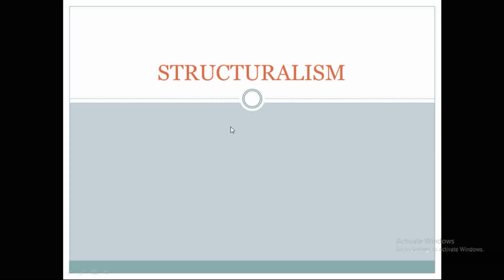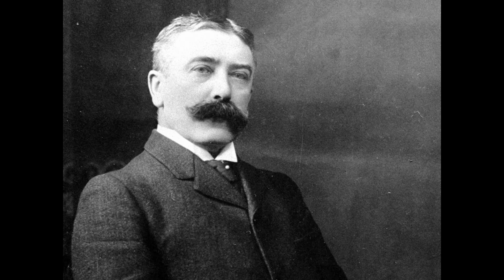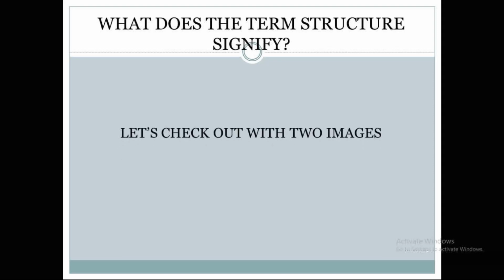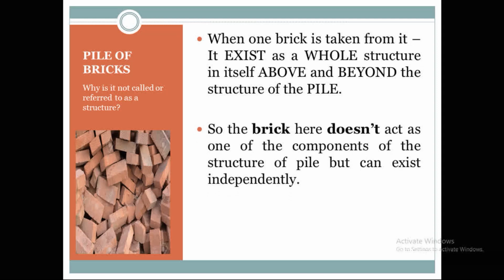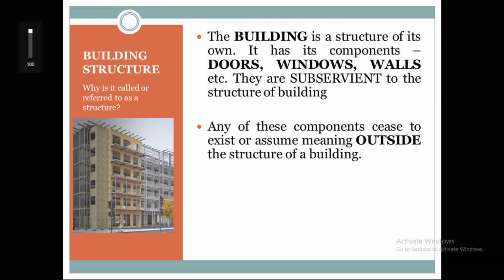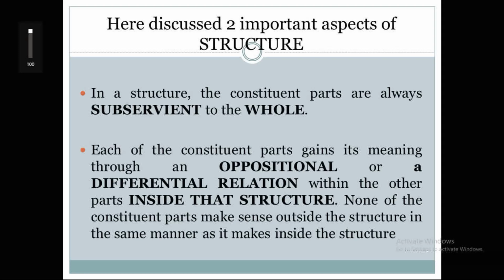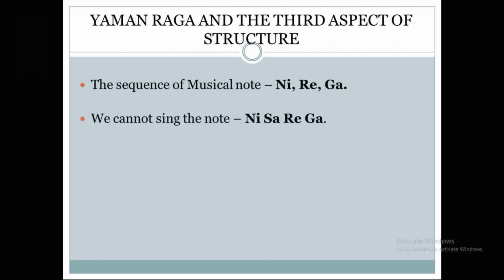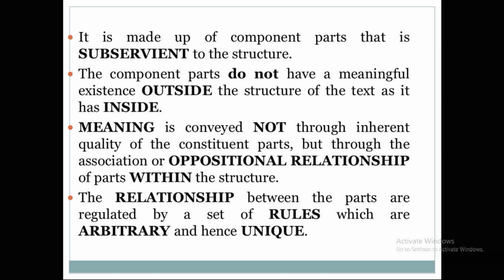STRUCTURALISM PART 1 | V Sem BA English | Methodology of Literature| University of Calicut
V Sem BA English | Methodology of Literature| University of Calicut